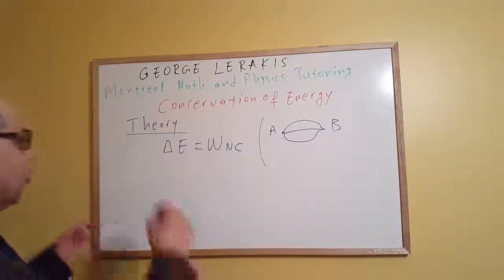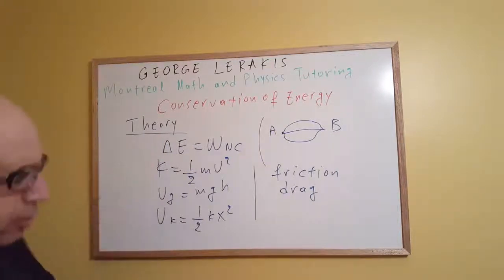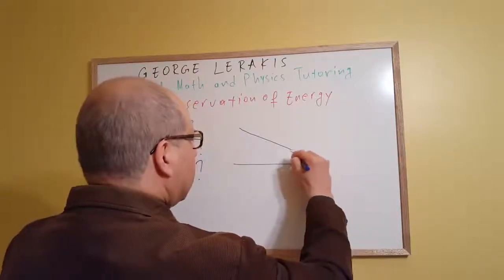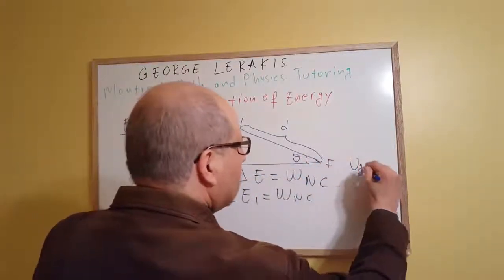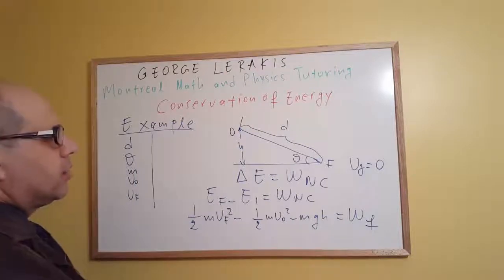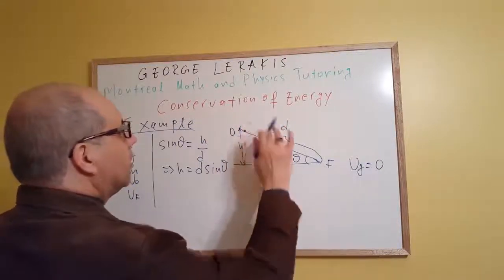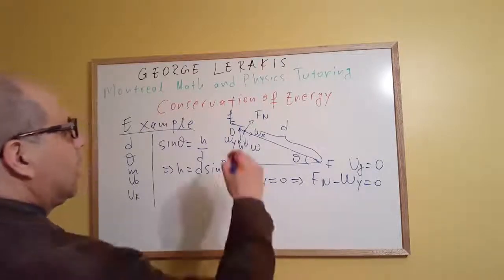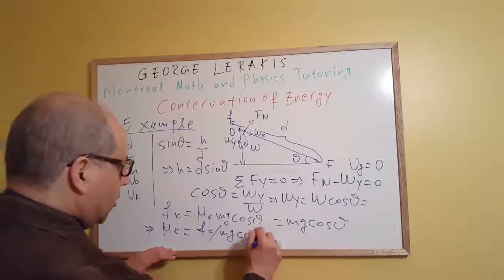How to solve any problem in conservation of energy